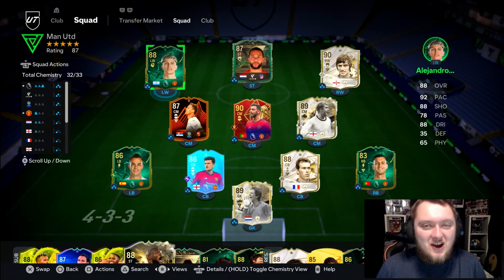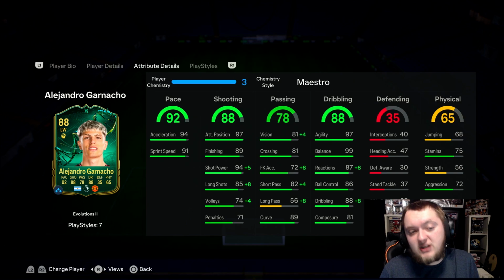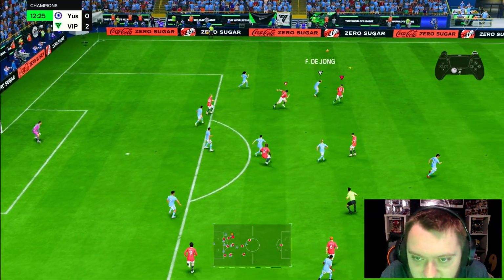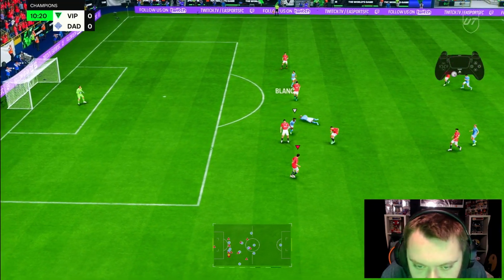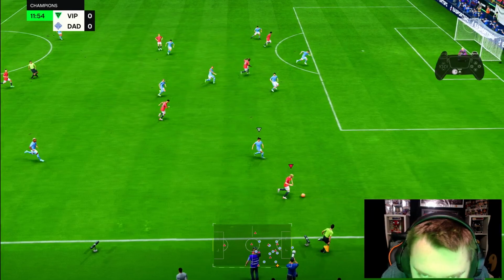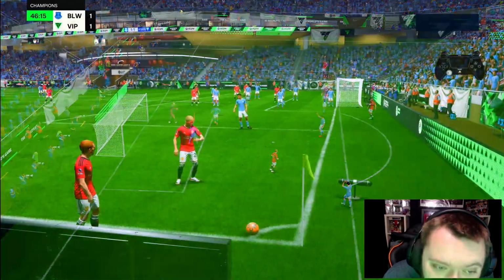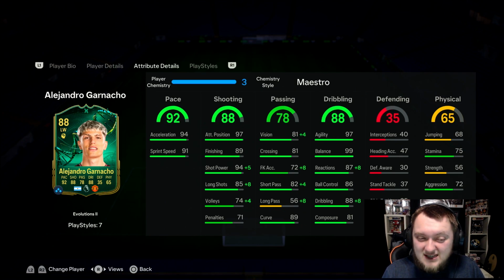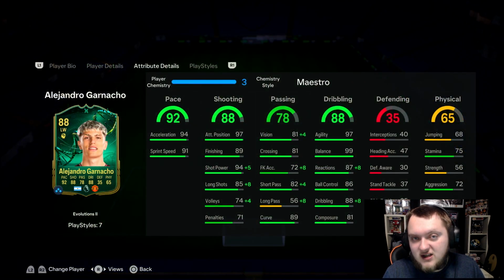88 Garnacho is HIM!